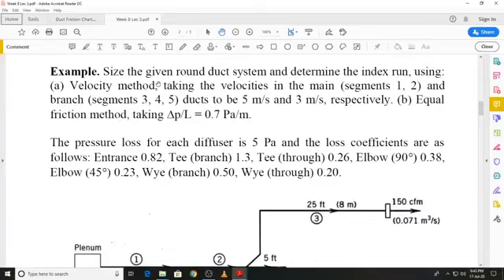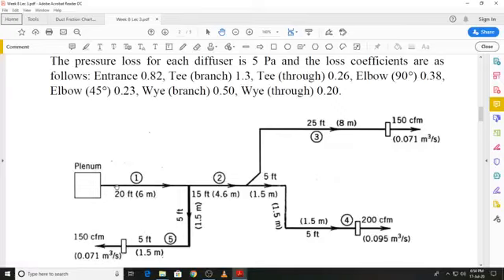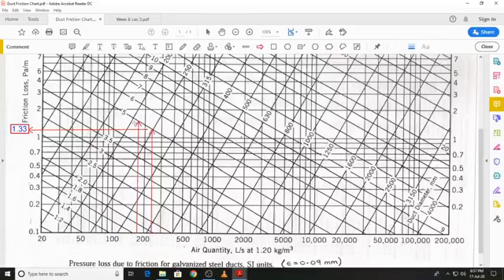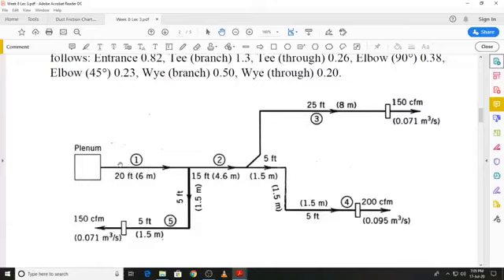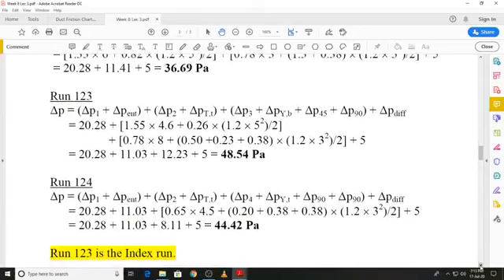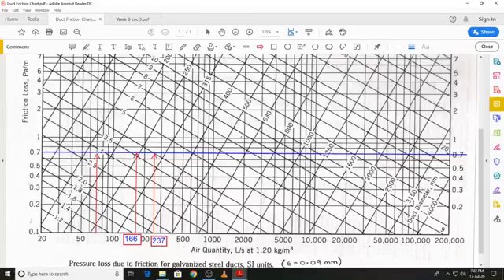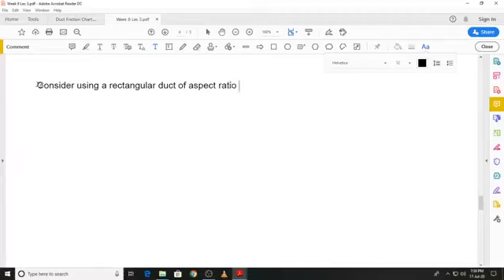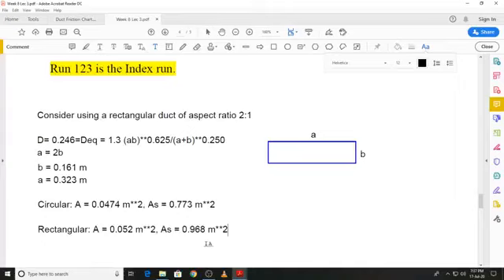Week 8 Lecture 3